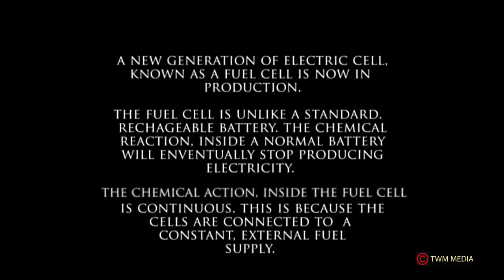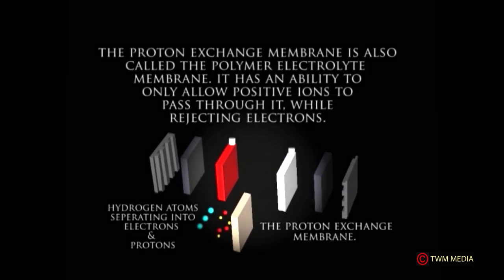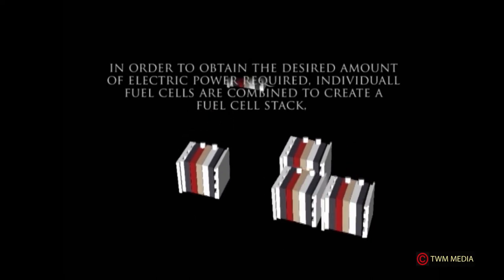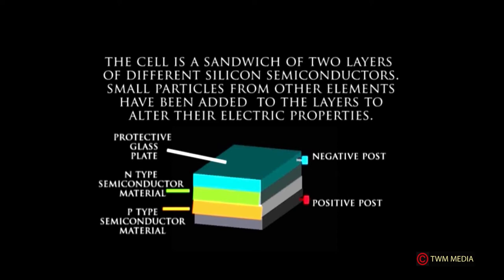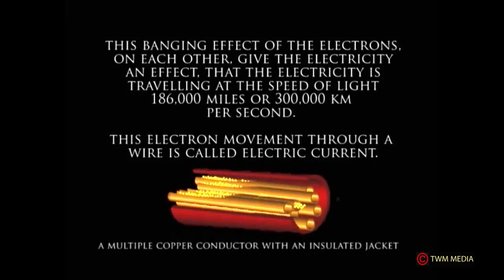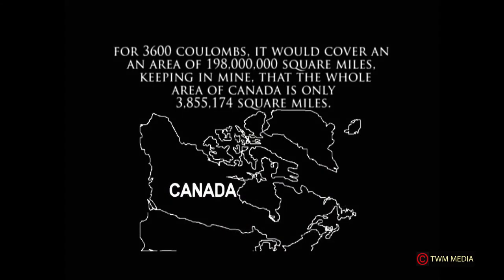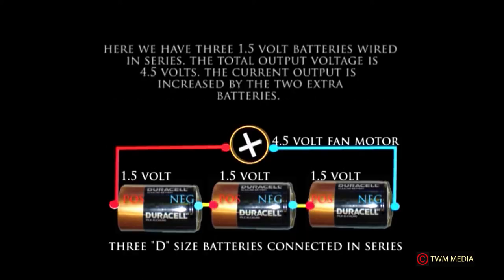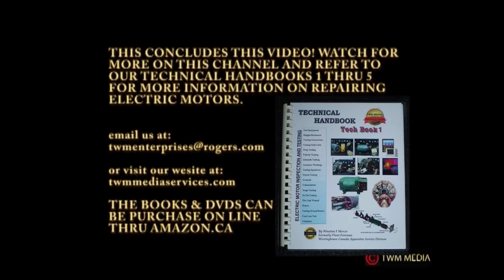FUNDAMENTALS OF ELECTRIC APPARATUS VIDEO 10: PART5:FUEL CELL SOLAR CELL SERIES/PARALLEL RESISTANCE.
FUNDAMENTALS OF ELECTRIC APPARATUS: VIDEO NO.10:- P5: FUEL CELLS,  RESISTANCE &, CURRENT ARE EXPLAINED.  THE BASIC ELEMENTS OF FUEL CELLS  AND CURRENT IN  A SIMPLE, UNCOMPLICATED FORMAT. IT IS NECESSARY FOR BASIC UNDERSTANDING OF ALL ELECTRIC APPARATUS WHICH IS NECESSARY IF THE READER IS WORKING WITH REPAIRING OF ELECTRIC EQUIPMENT ON A DAY TO DAY BASIS. THIS SUBJECT IS DESIGNED FOR STUDENTS, ELECTRICIANS, TECHNICIANS AND THOSE ASSOCIATED WITH THE SUBJECT. IT IS NECESSARY FOR THE UNDERSTANDING OF OUR ELECTRIC MOTOR REPAIR BOOKS 1 THRU 5, THAT IS USED AS A GUIDE FOR THESE VIDEOS.